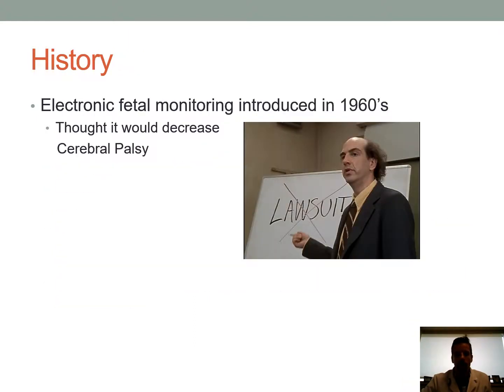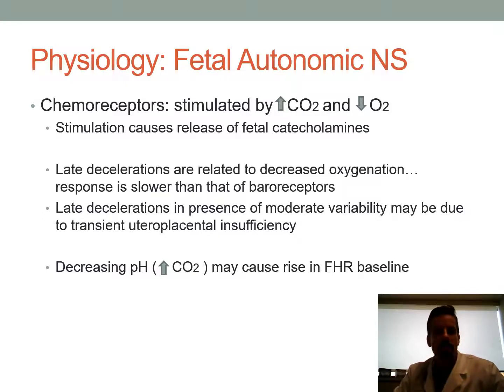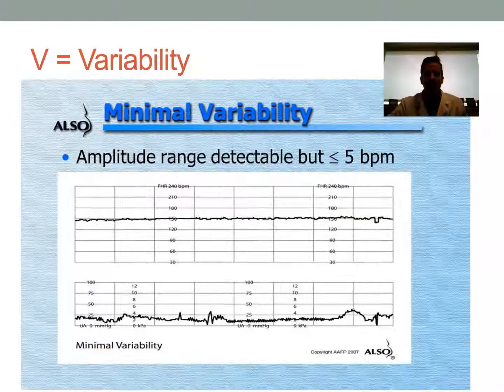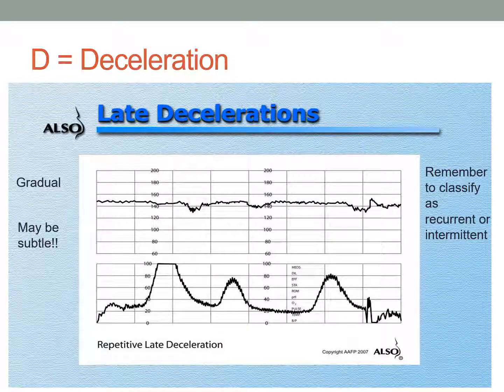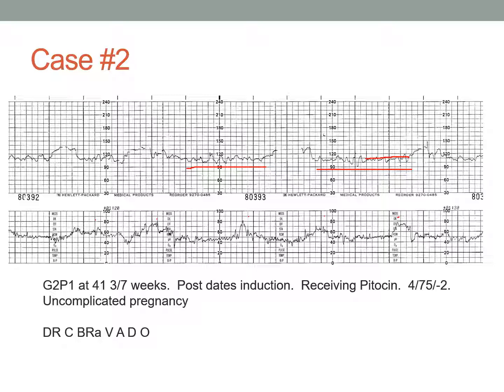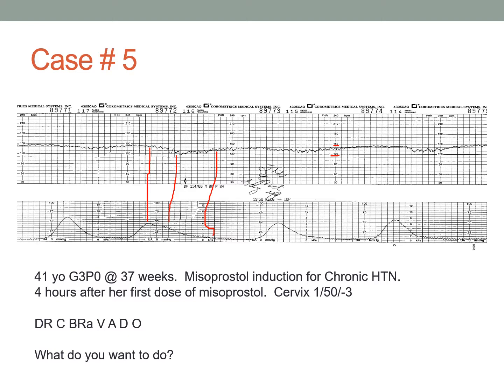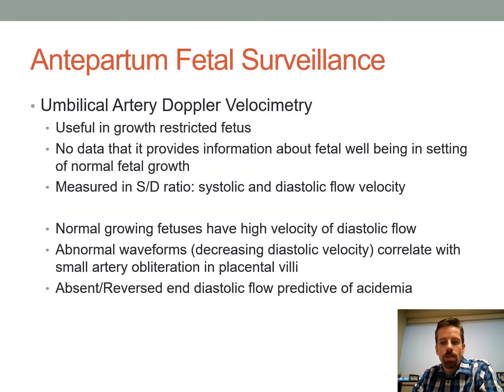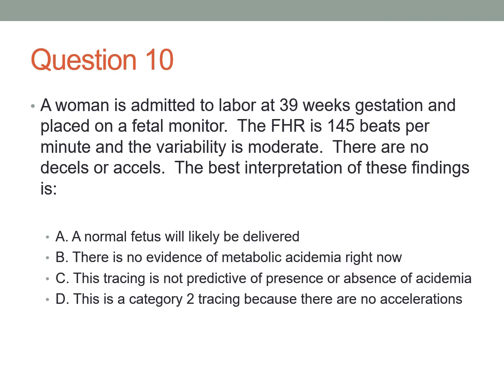Fetal Assessment for Beaumont Family Medicine Residency